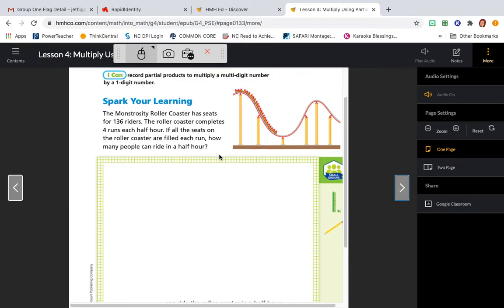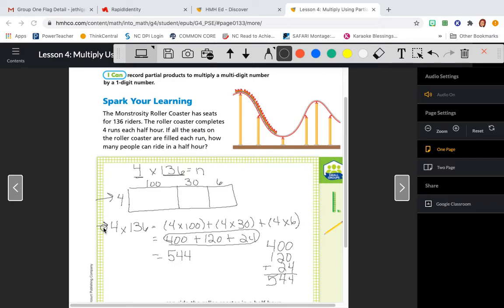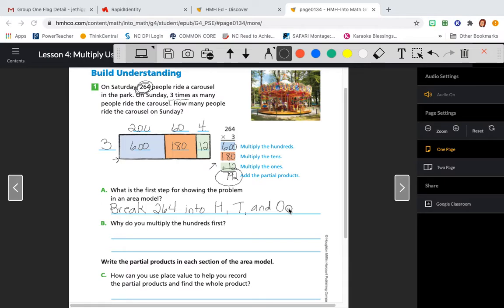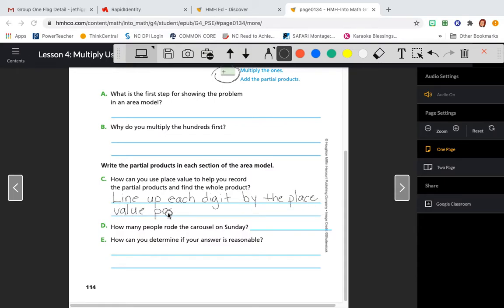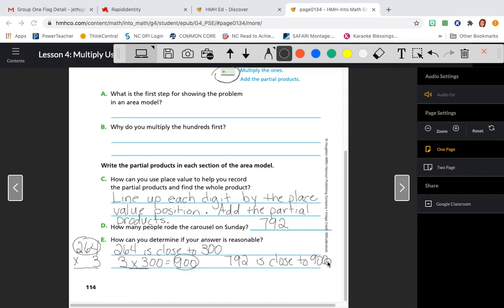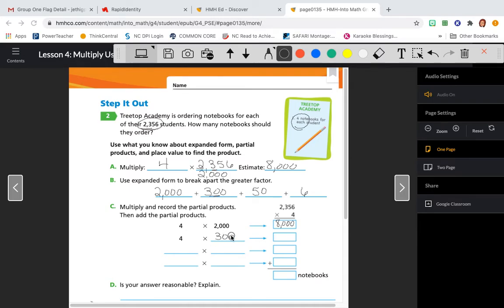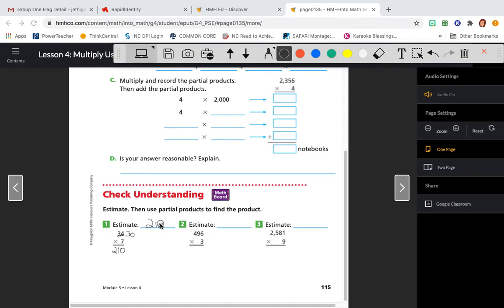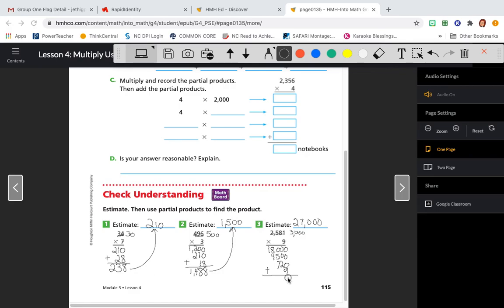Mod 5 Lesson 4 pgs 113 115